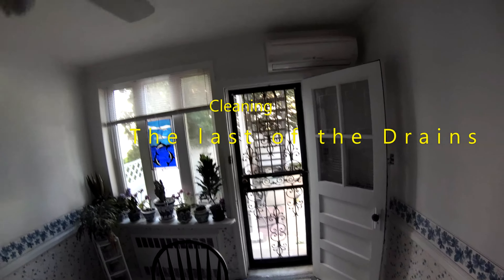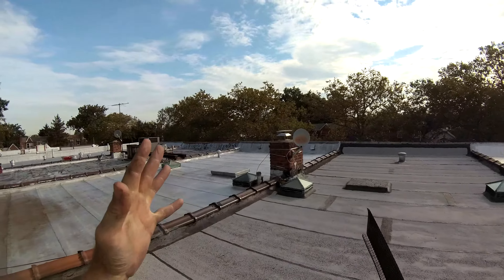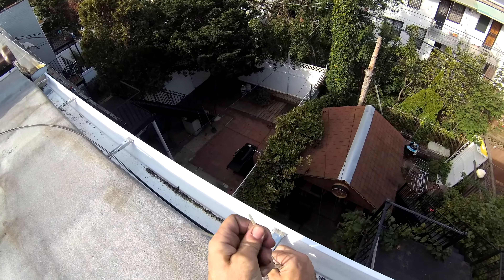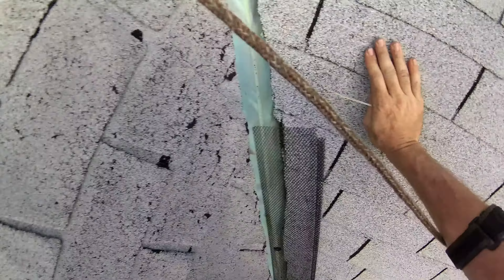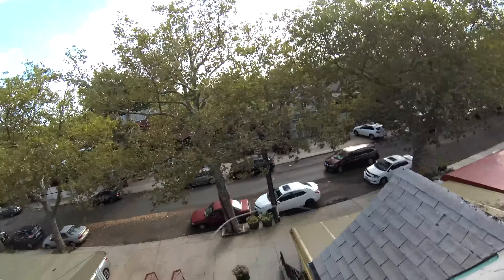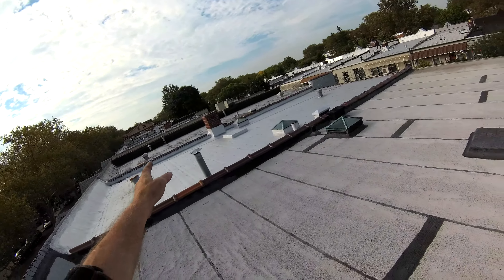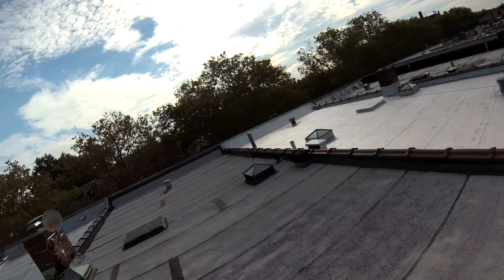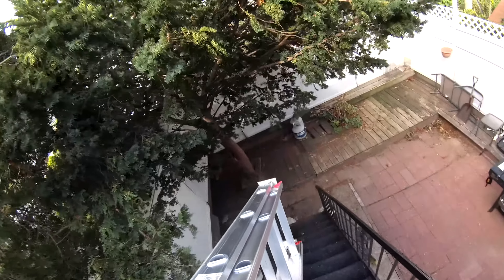Yi 2 4K beta FW 1.23 cleaned up